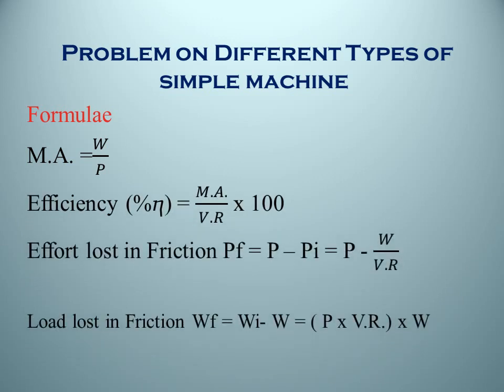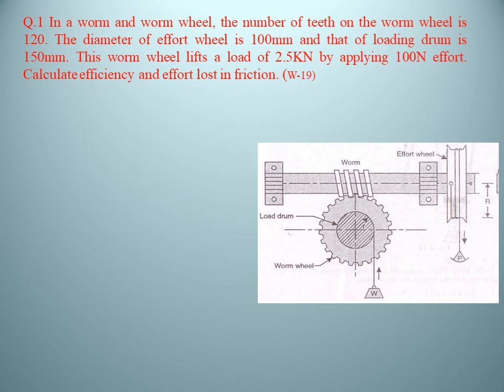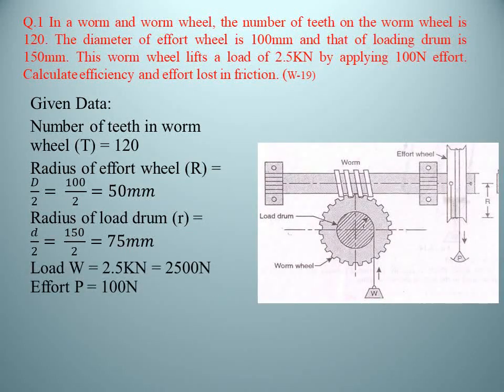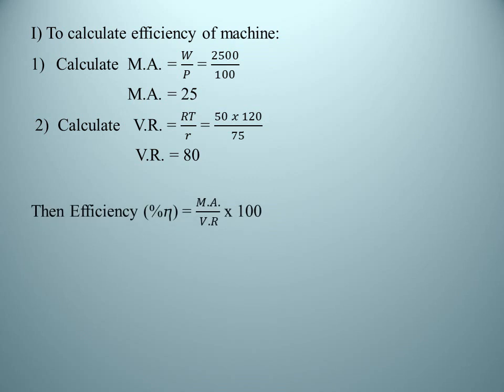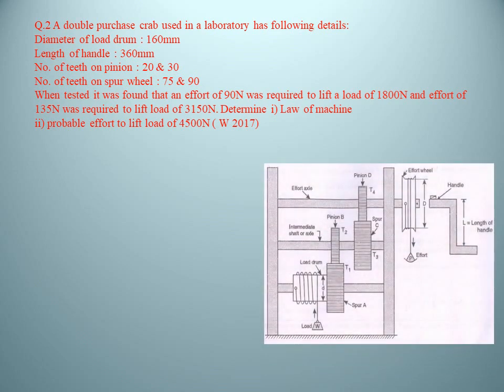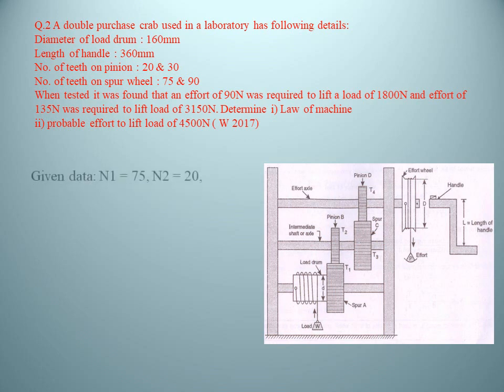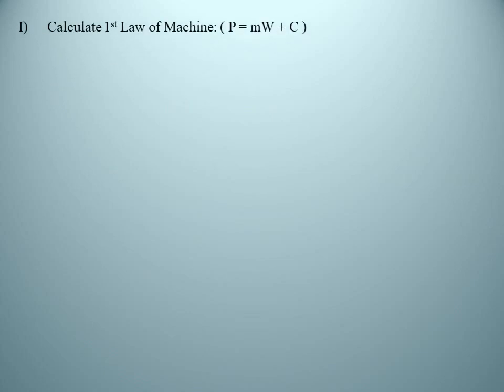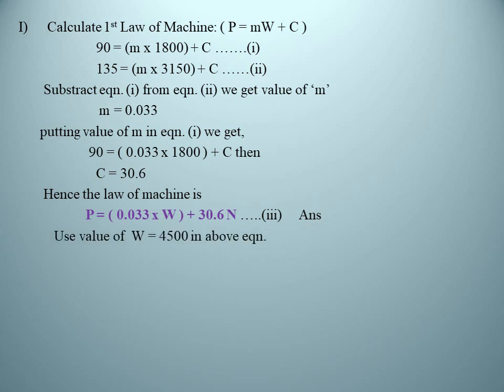AME-Problems on V.R. of Simple Machines 2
Topic - Simple Lifting Machine